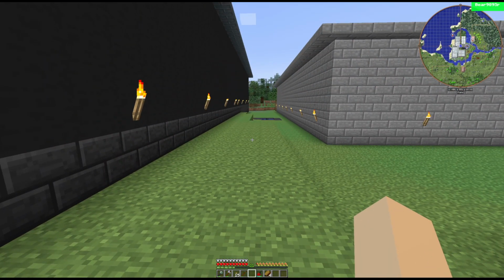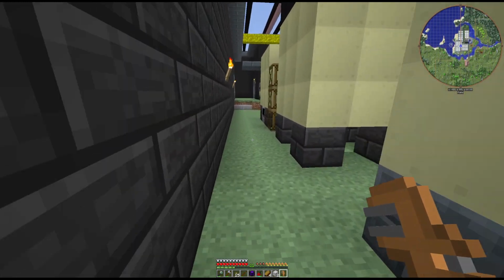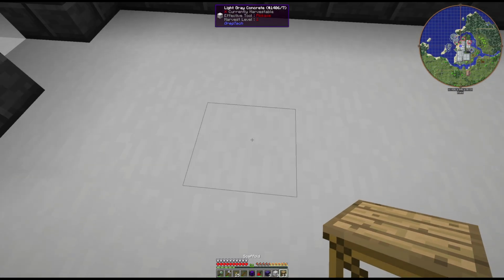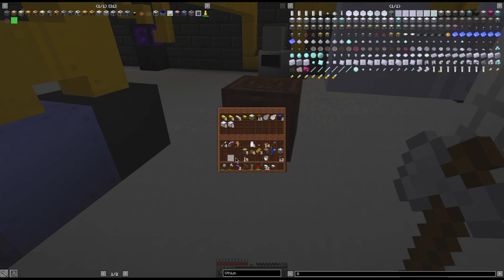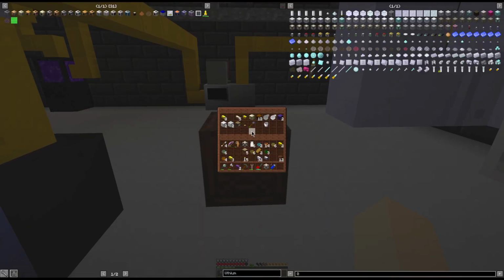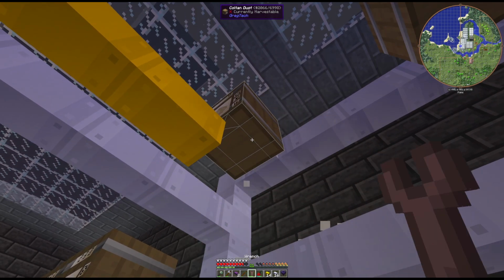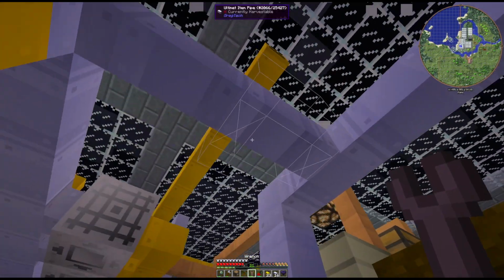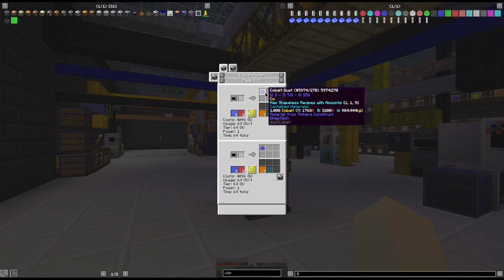Surviving Gregtech 6 Season 3: Ep 132 - Piping Work for Vitriols & Stuff